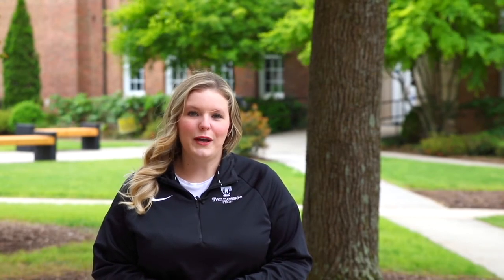Paying for College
Tennessee Tech puts students first and is here to help you soar with support every step of the way, from paying for college to becoming a career-ready graduate. As a Golden Eagle, you’ll find opportunities to get involved on campus, make the most of your time in Cookeville, engage in transformative experiences and make memories to last a lifetime. Become a Golden Eagle and learn to live Wings Up: bold, fearless and confident!